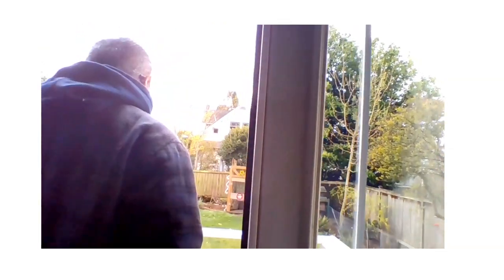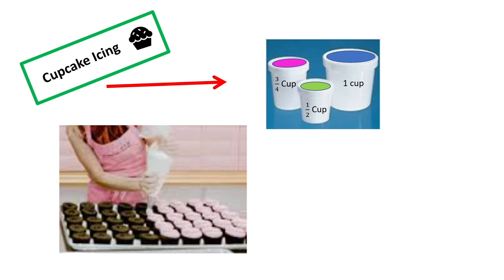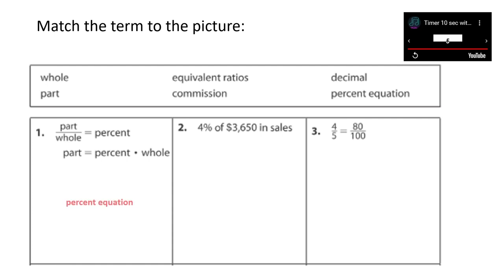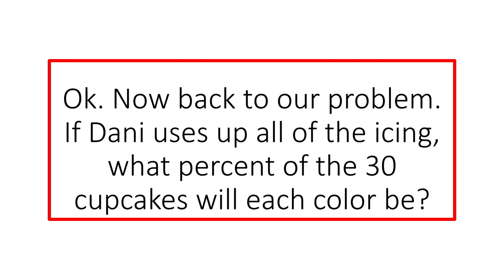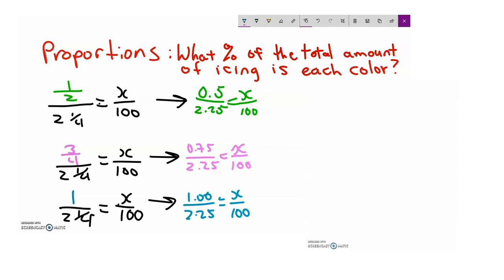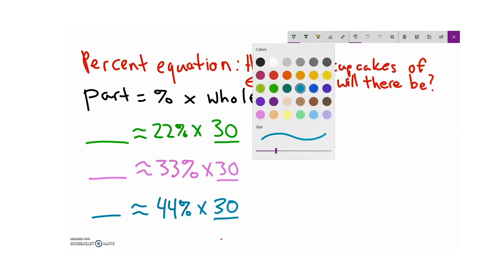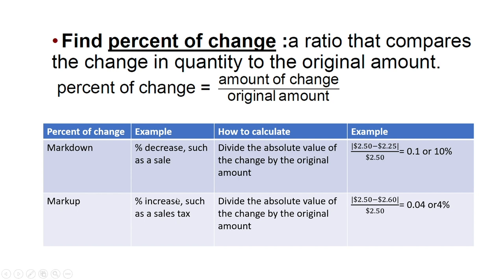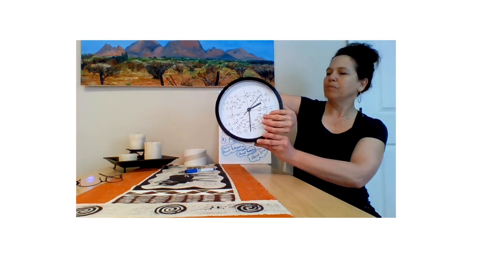Math, Grade 7, 4 21, Percentages